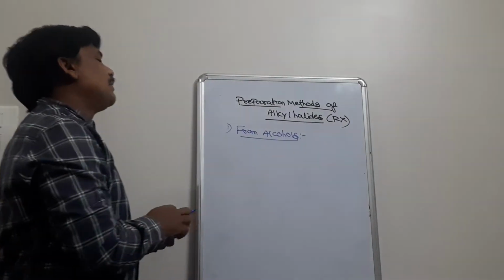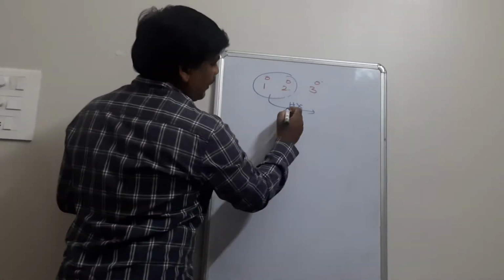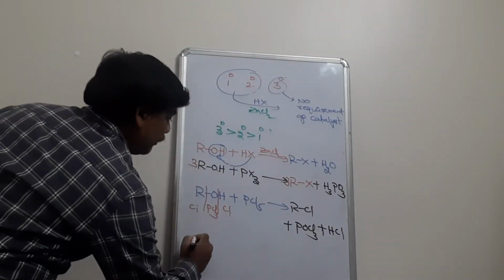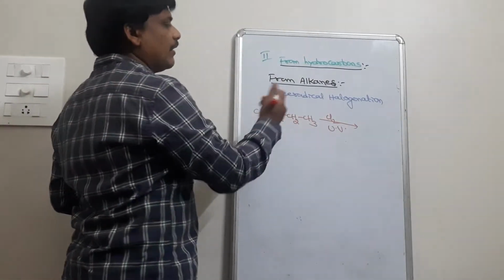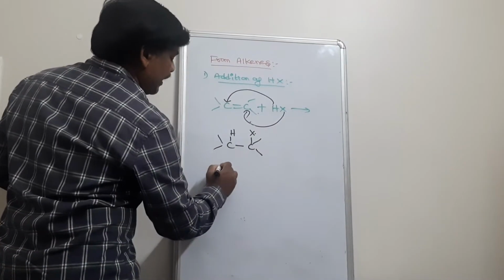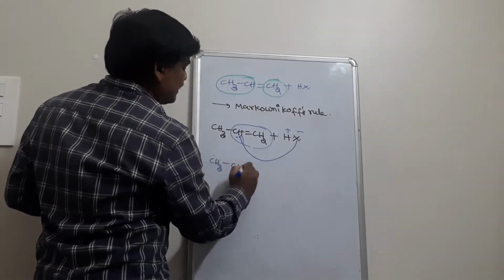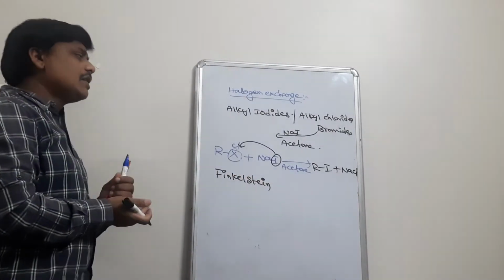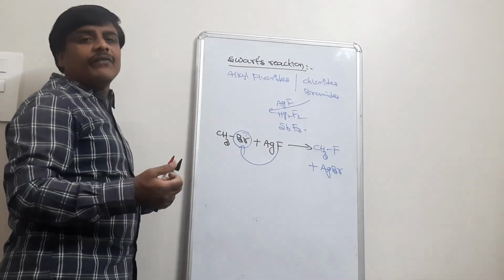Alkyl Halides and Aryl Halides part-3